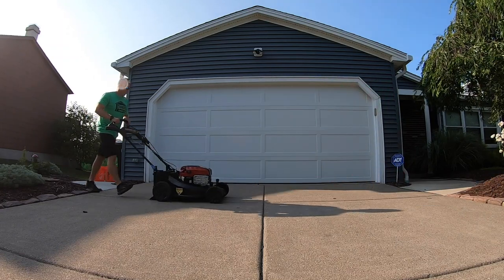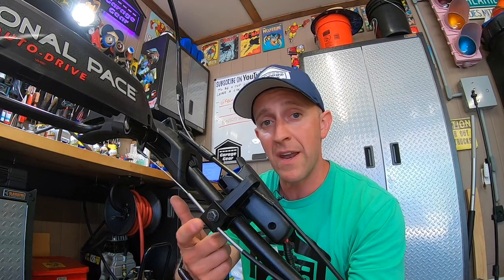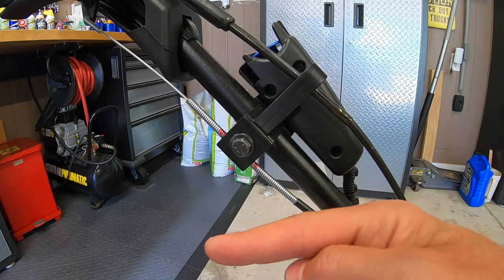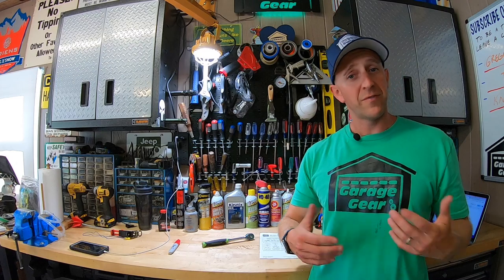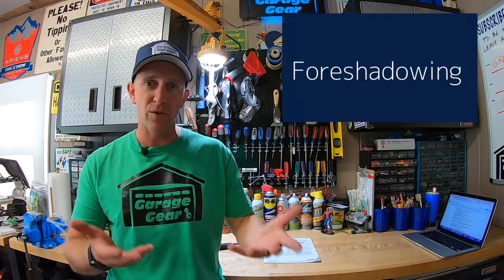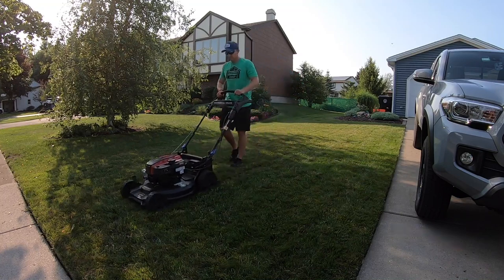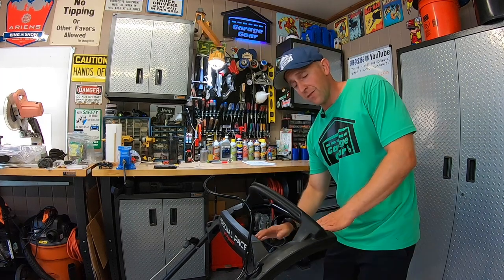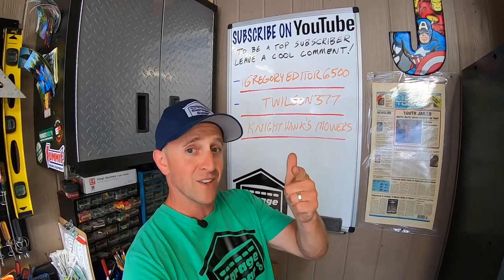HOW TO ADJUST THE PERSONAL PACE ON A TORO LAWN MOWER 21564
HOW TO ADJUST THE PERSONAL PACE ON A TORO LAWN MOWER 21564.  Is your TORO SUPER RECYCLER LAWN MOWER with PERSONAL PACE moving TOO FAST?  Or is it moving TOO SLOW?  There are no directions on how to adjust this in the owners manual.  In this video, I go over how to PROPERLY ADJUST the personal pace to get it just right!  Follow these steps to your mower moving at the RIGHT SPEED!

IS AN OLD TORO COMMERCIAL 21 INCH WALK BEHIND MOWER WORTH BUYING?

PRODUCT LINKS:

BLACK HOUR METER

RED HOUR METER

Toro Super Recycler Striping Kit

Toro Super Recycler Front Wheels

Toro Super Recycler Rear Wheels

Toro Super Recycler Replacement Blade

Toro Super Recycler Bag

Weather Tech Snowblower Mat (FOR LAWN MOWER TOO)

Honda HRN216VKA Lawn Mower